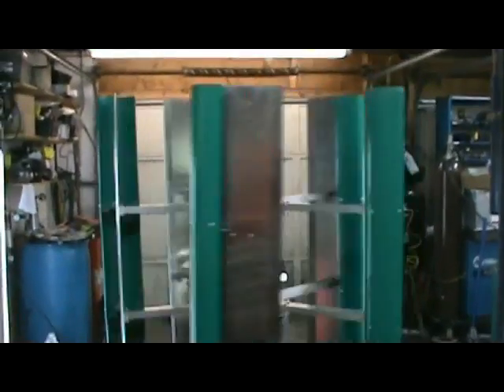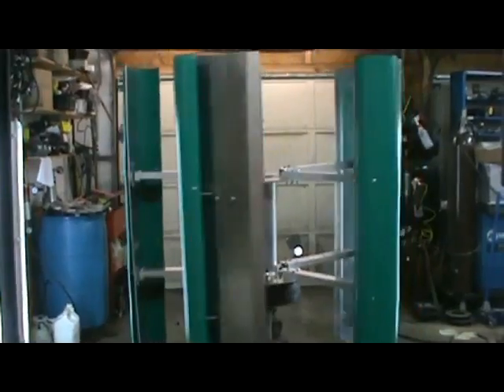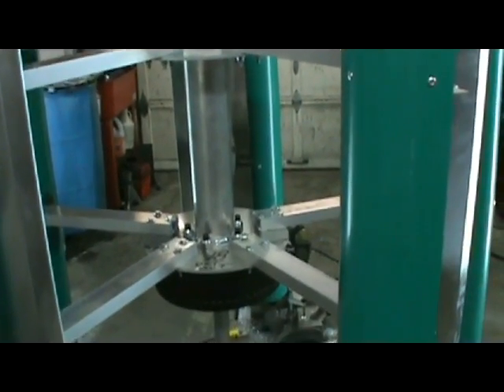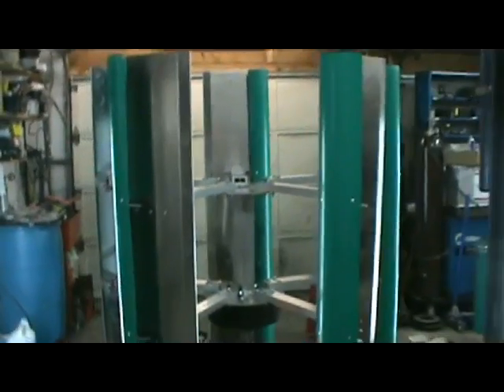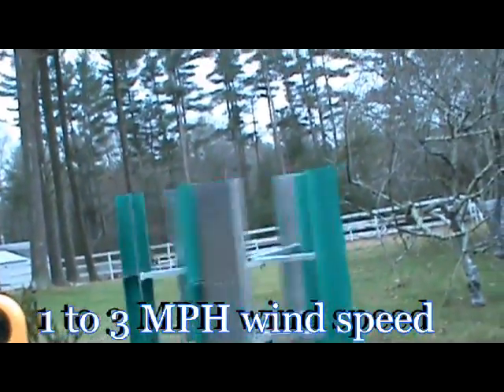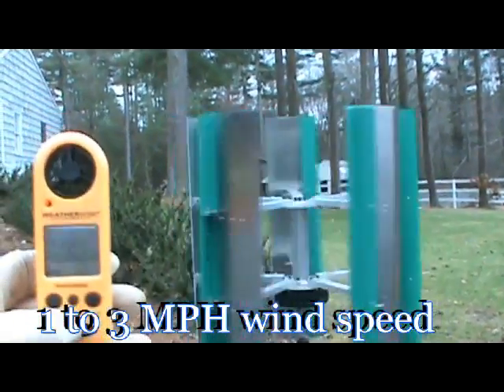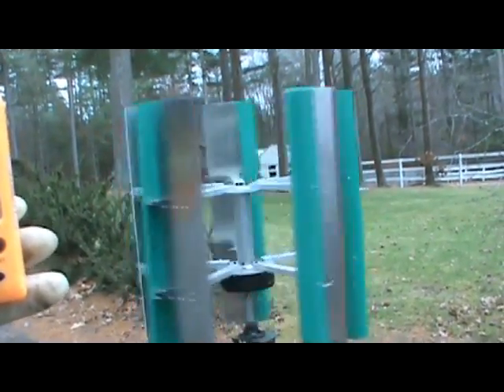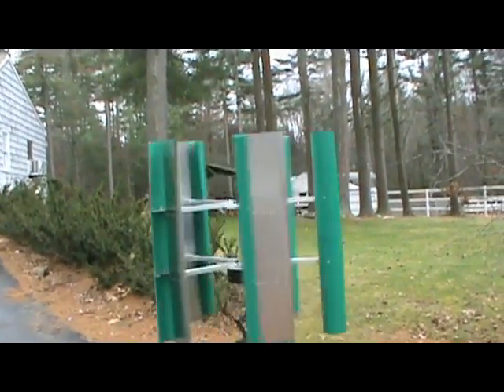C floating Blade ground test 1-3 MPH.avi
The new C floating blade VAWT grounf wind test.
Now stator just on the bearing hub. This wind is self adjusting to the wind in ever diration.
The ground test show it will start to move in 1 MPH winds. At no time have I had any of my wing start this easy at this low of a wind speed 1-3 MPH.
The true test will be with the Mann Smart Drive and what speed it breaks free from cogging.
The wing still need the end caps installed.